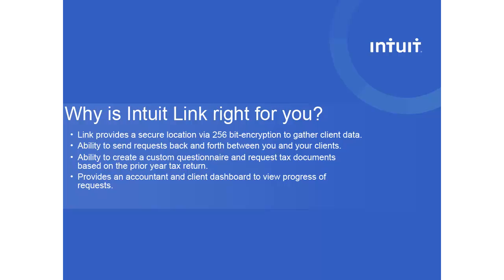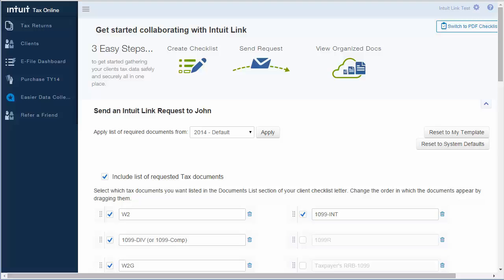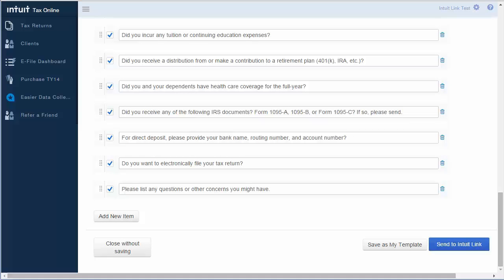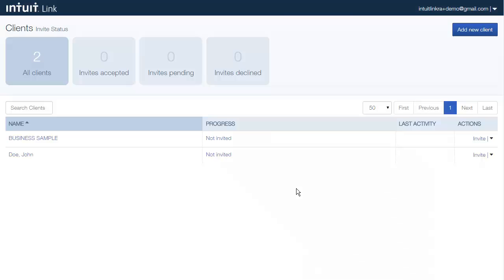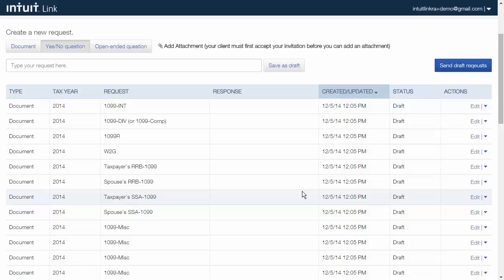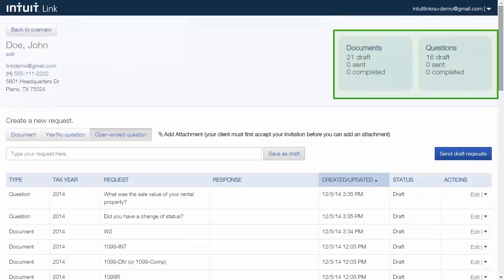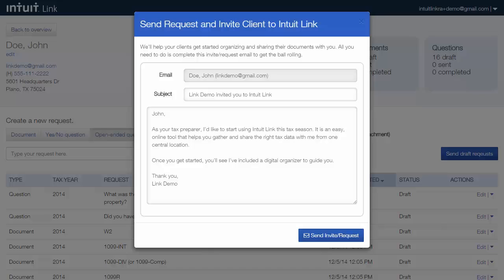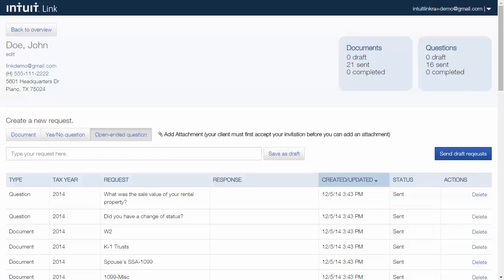How to setup Intuit Link with Intuit Tax Online